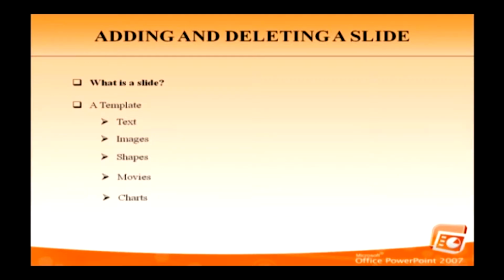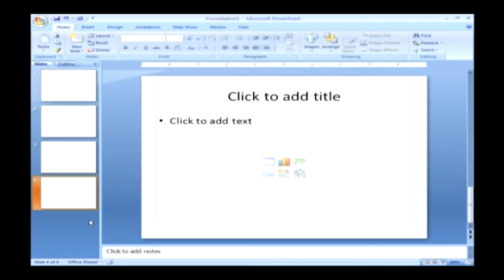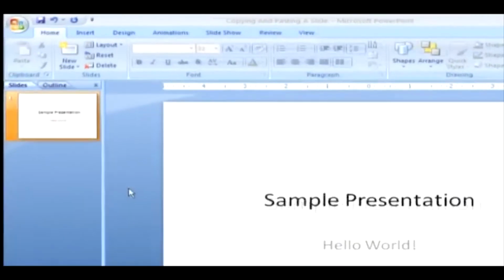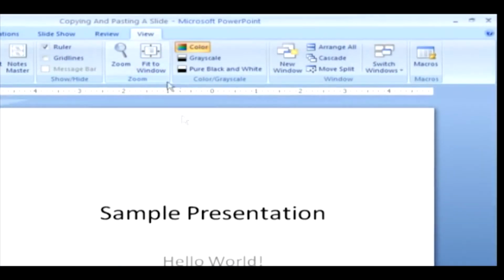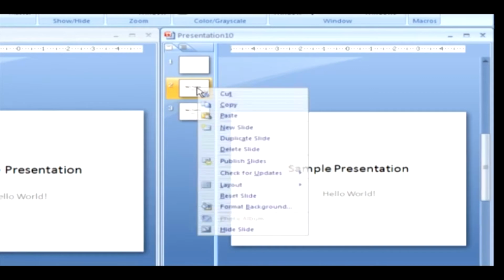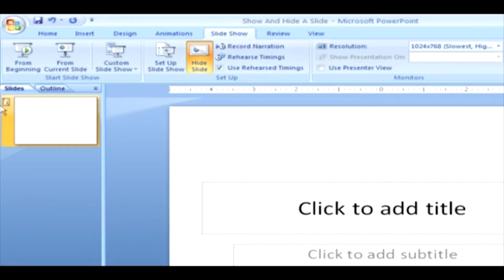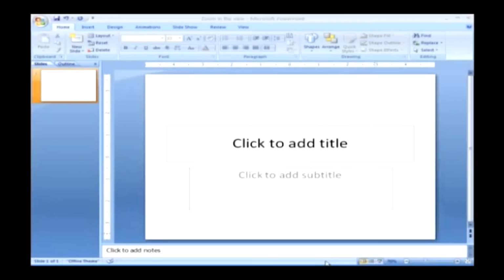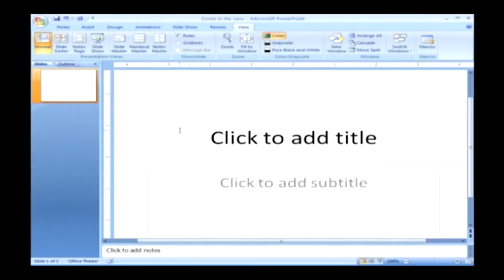Adding and Deleting a Slide || Copying & Pasting || Learn Powerpoint in English|| Learning Tutorial